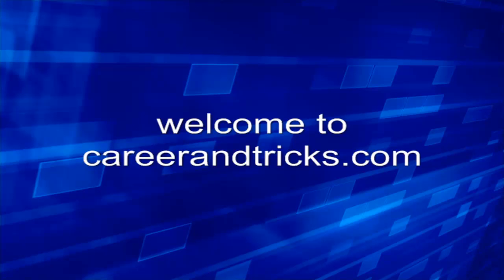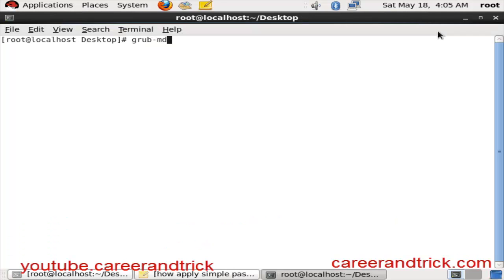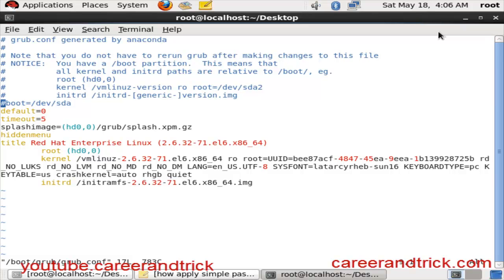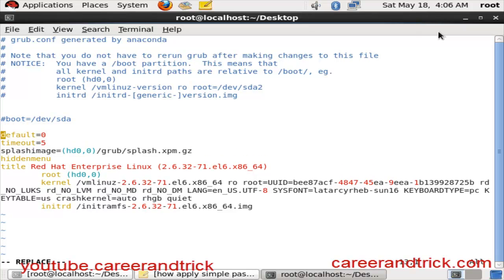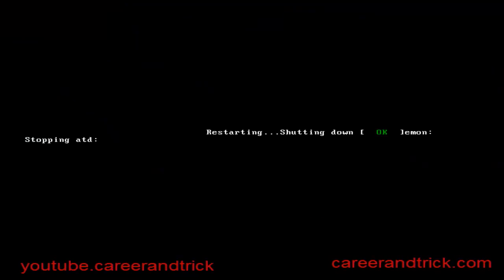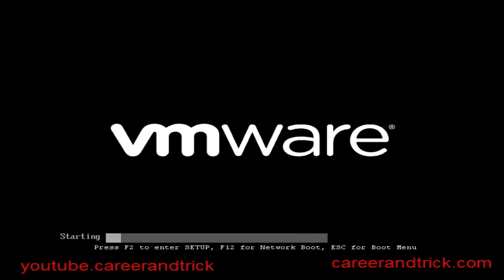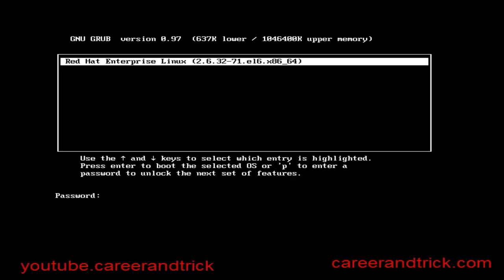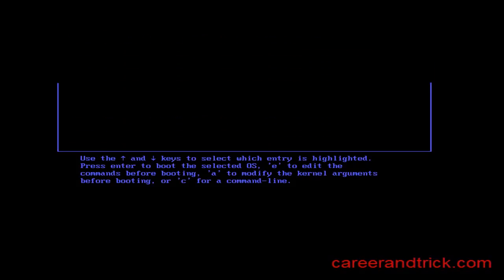How to Set Simple Password on Grub in Linux